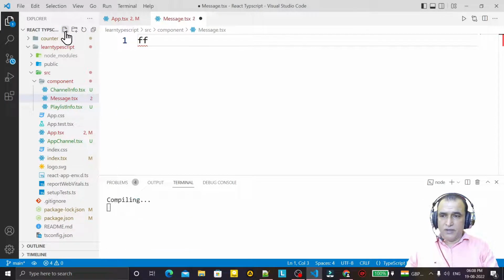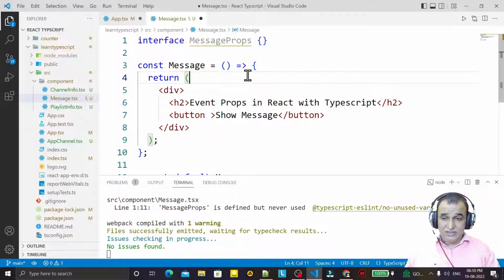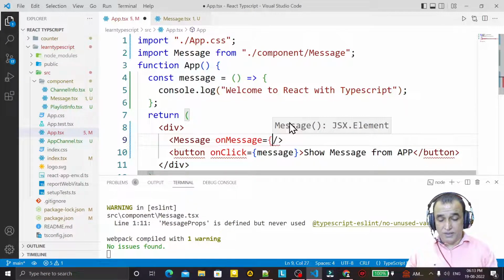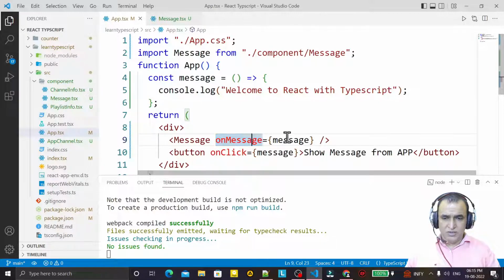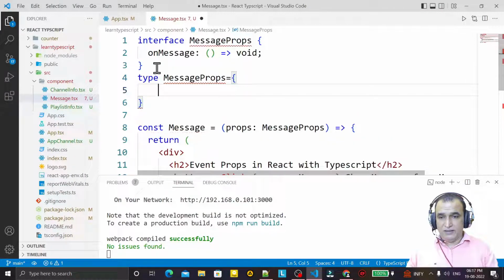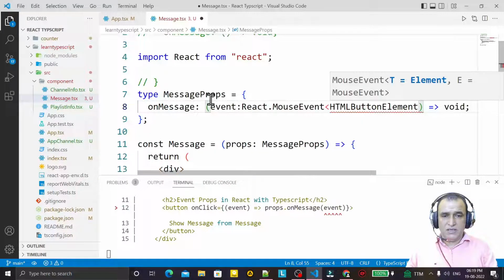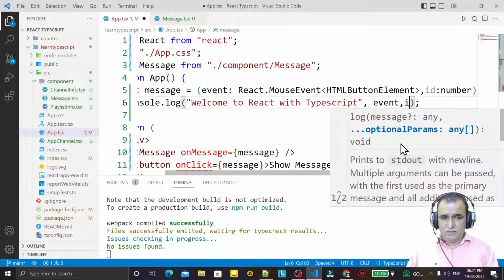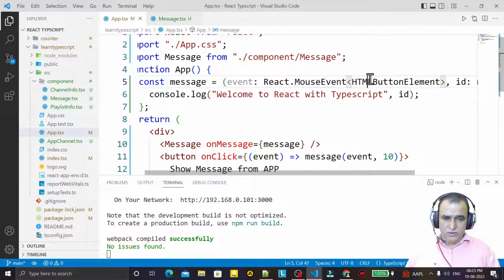React Typescript Tutorial -4- Typescript Event Props | Dr Vipin Classes